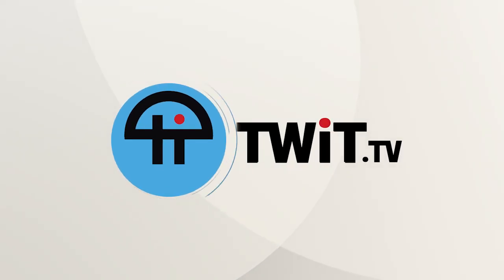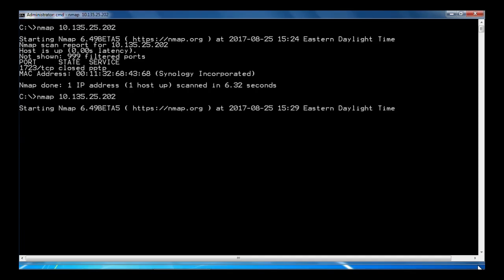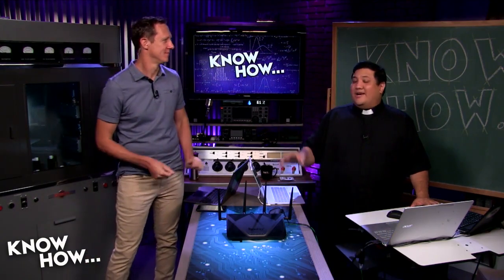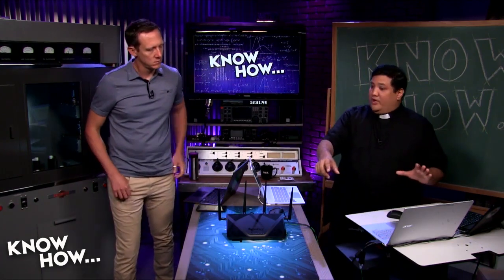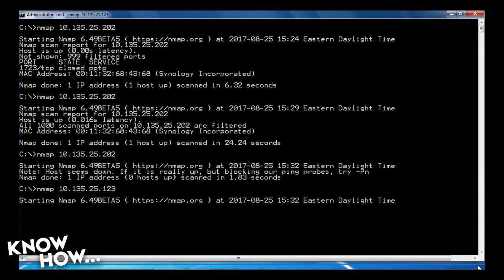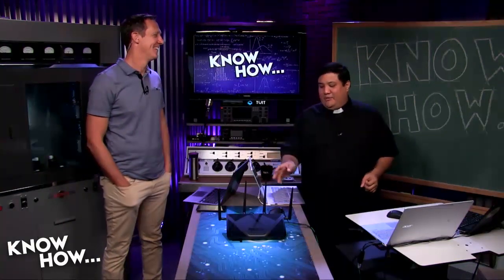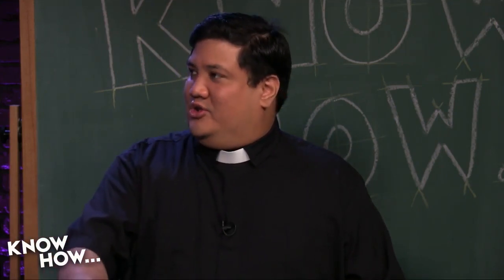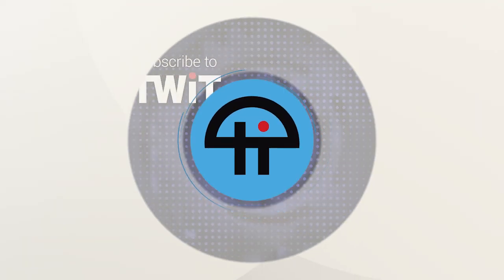College Network Protection - Part 2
Fr. Robert Ballecer continues his tips on college campus cyber-protection. He explains Synology Firewall port manipulation and MAC address camouflage.